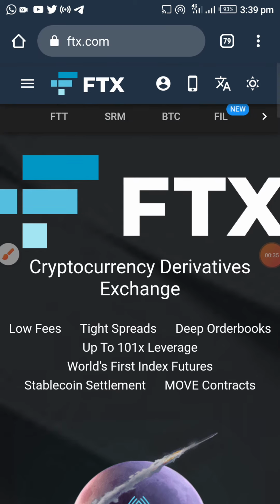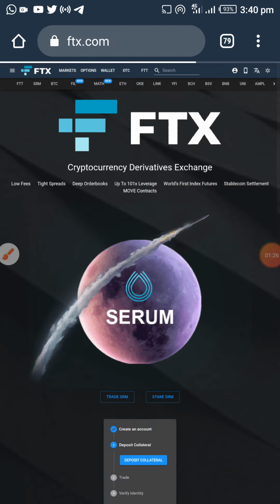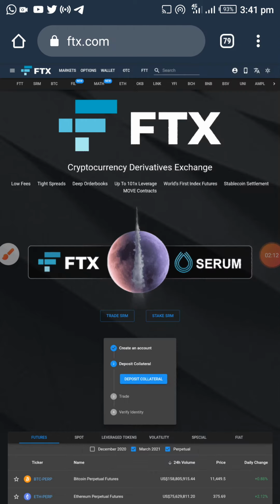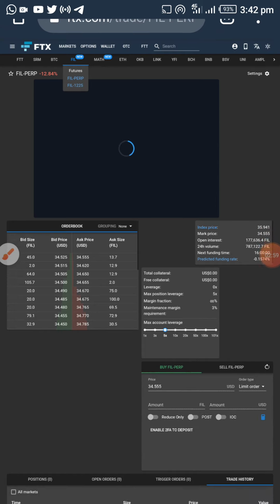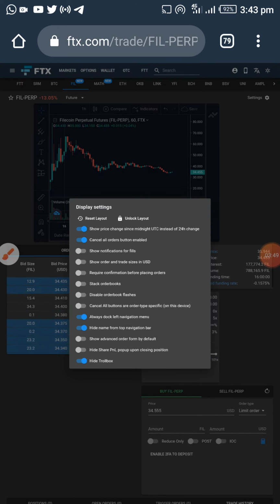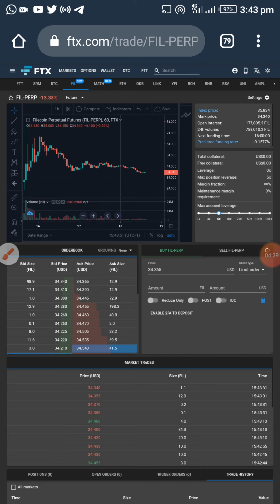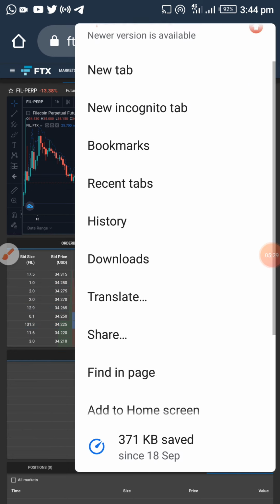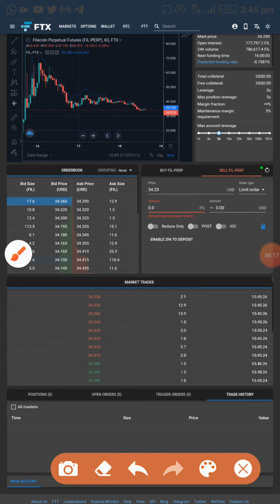How to convert your mobile phone to a Desktop while trading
This video serves as a guide to help you learn how you can switch from your mobile website to a Desktop version so as to have the same features/experience as you would if you were using the Desktop version of any website.

You can join my FREE Telegram signal channel for crypto trading